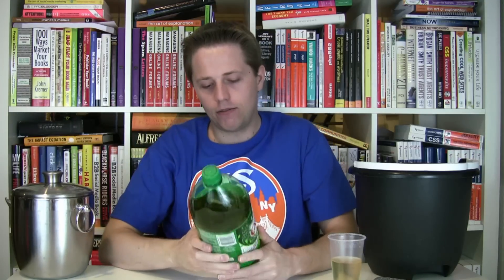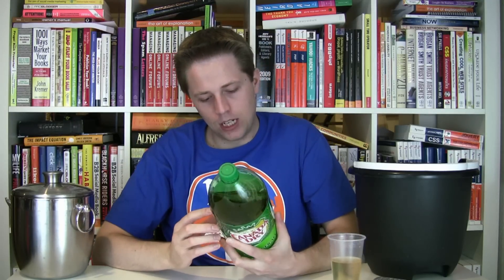Canada Dry Ginger Ale Review (Soda Tasting #149)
it took John McLaughlin hundreds of attempts before he achieved his perfect formula for Canada Dry Pale Dry Ginger Ale, from his plant in Toronto. The first U.S. plant was opened in Manhattan in 1921. P.D. Saylor and Associates purchased the company in 1923. In 1986, it was acquired by Cadbury Schweppes and now it is part of Dr Pepper Snapple Group.

Thank you to TheShaikhFilms for the request.

Are you a fan of Canada Dry Ginger Ale?

Company: Dr Pepper Snapple Group
Calories (per 12 oz.): 140
Caffeine (per 12 oz): Free
Sweetener: HFCS